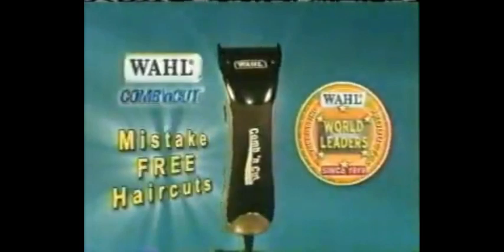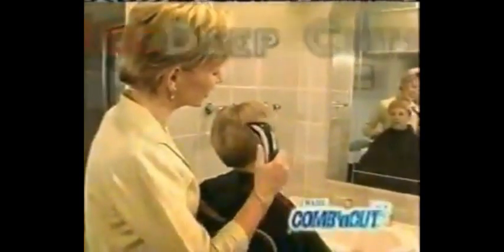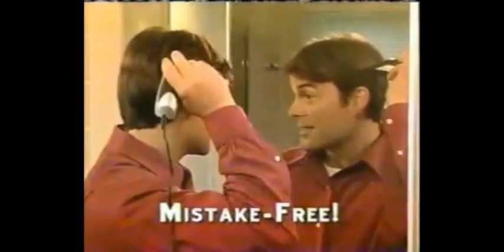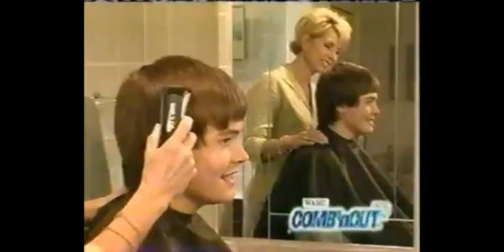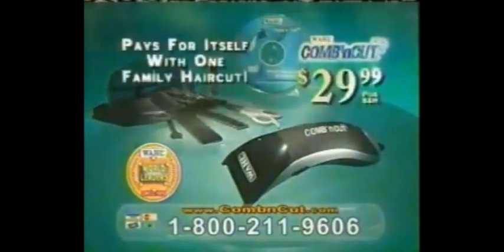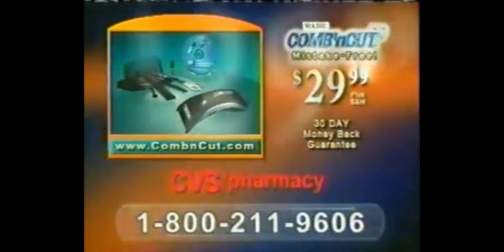Wahl Comb 'N Cut Hair Clipper TVC Ad 2000's (2005)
Wahl Comb 'N Cut Hair Clipper
(2005)